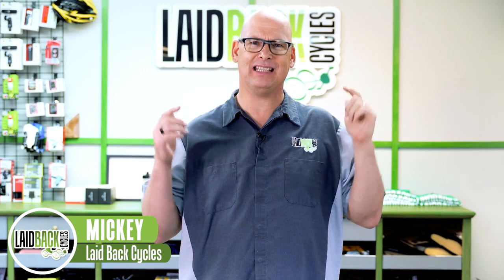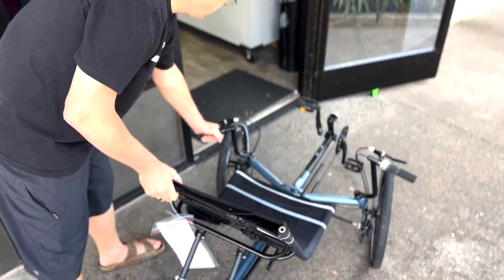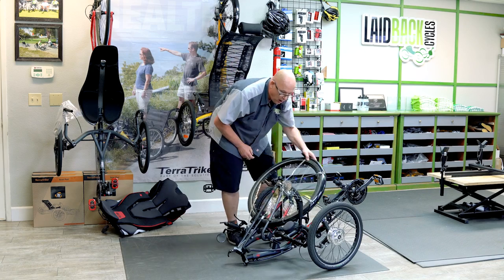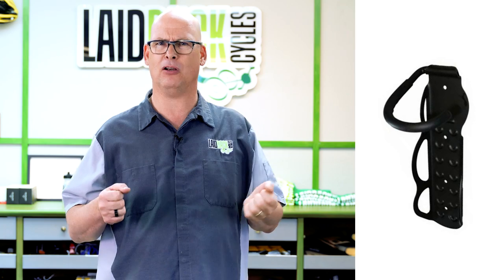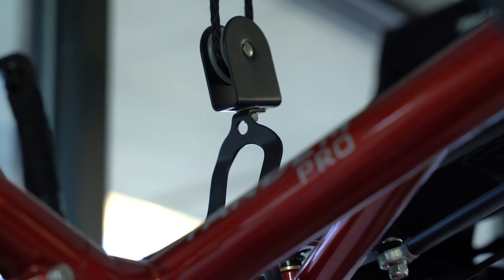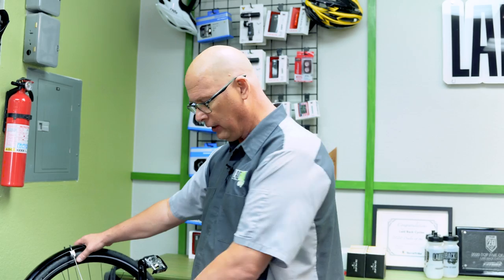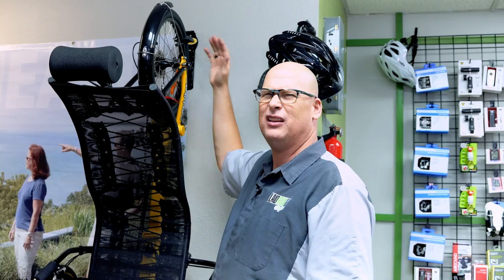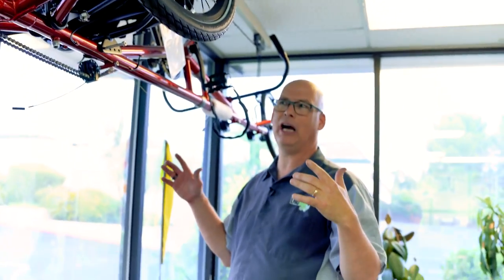WHERE and HOW to Store Your Recumbent Trike | Hang, Hook, or Fold?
When it comes to storing your recumbent trike, there are a few main options that we utilize every day. You can hook your trike on the wall, hang it from the rafters, or fold it up to put it in the corner.

Your recumbent trike is valuable and, of course, you want to store it properly. In this video, we cover a few ways that are effective and easy.

Schedule a test ride today!